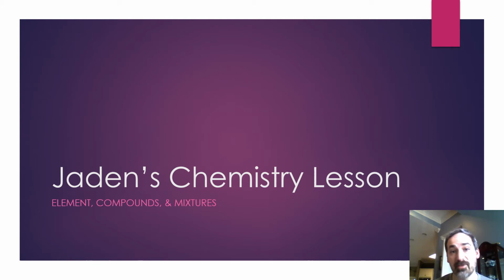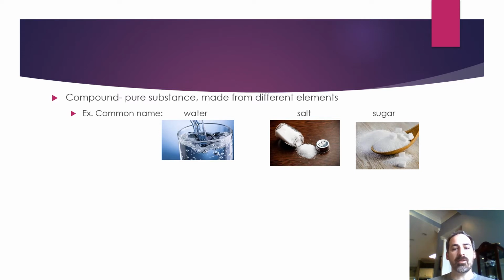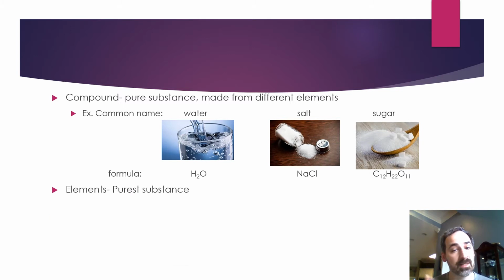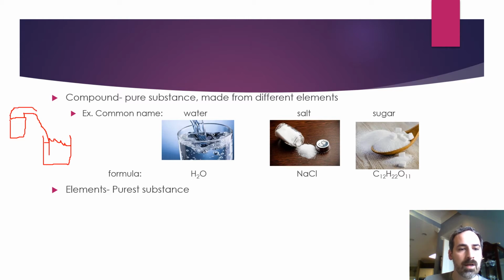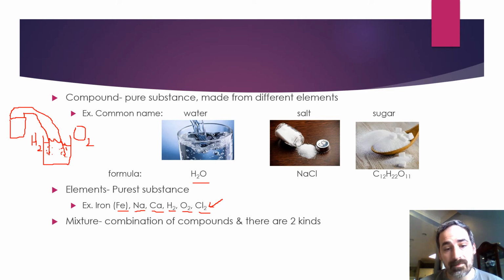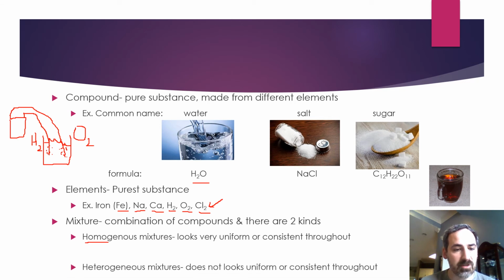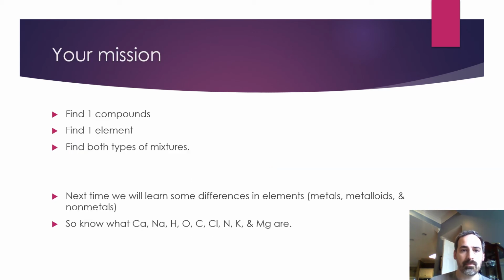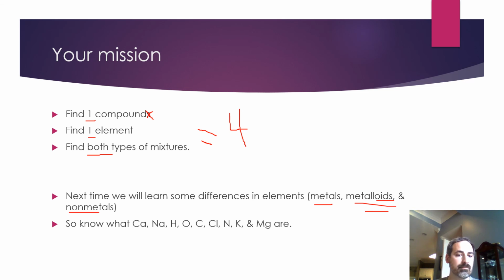Jaden’s Chemistry Lesson 1 video: compounds, mixtures, elements